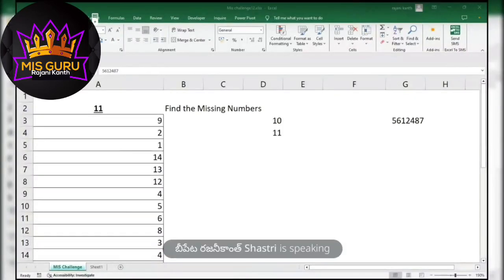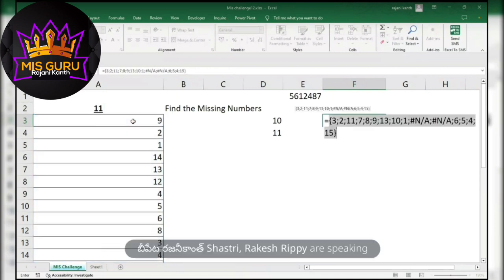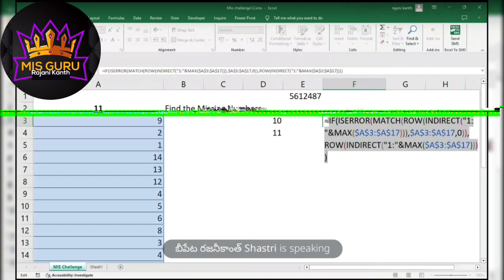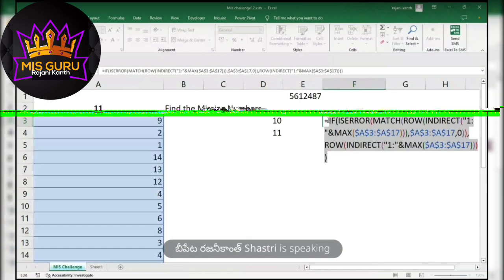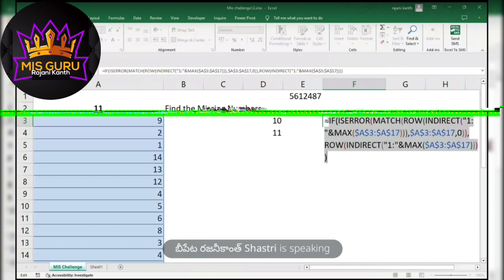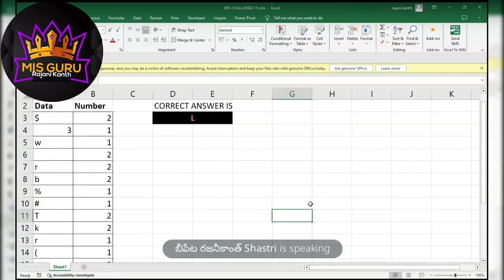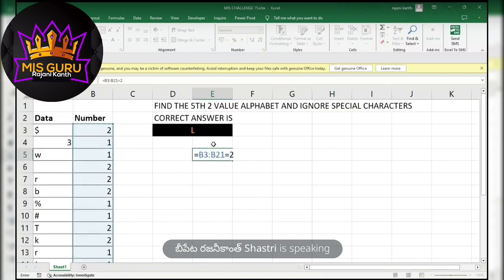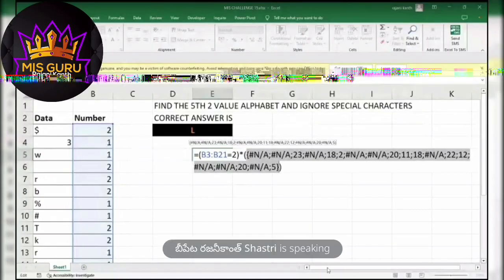APRIL REAL MIS-1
excel guru
Excel challenges
ms excel
mis challenge
MNC company interview questions
Real excel interview questions